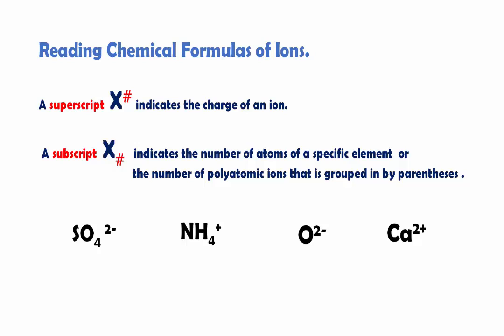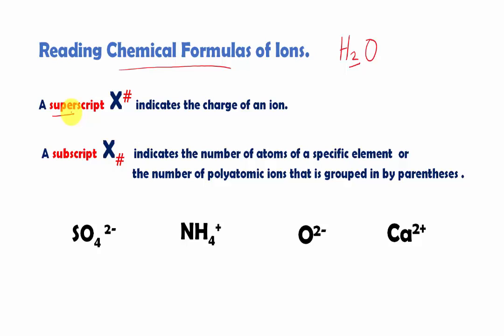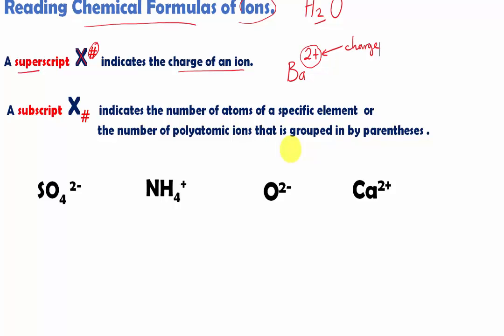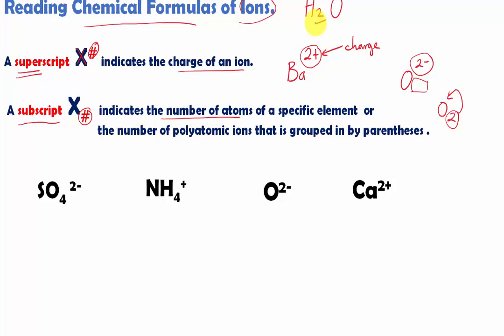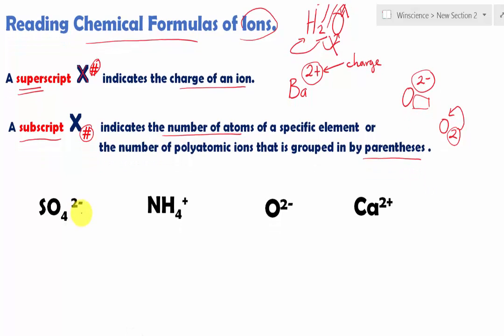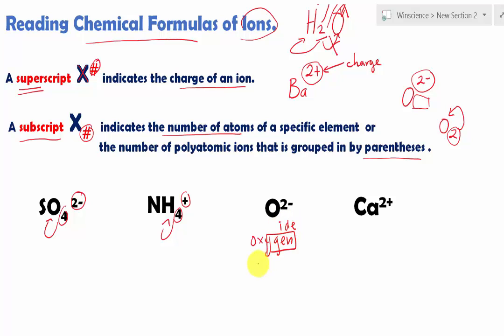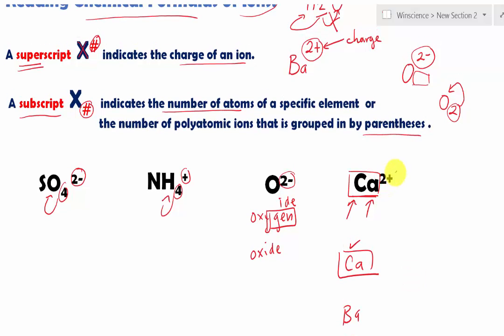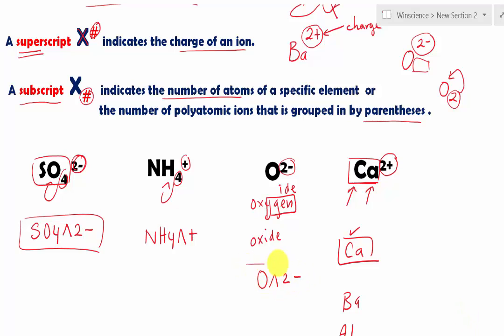Read chemical formulas of ions